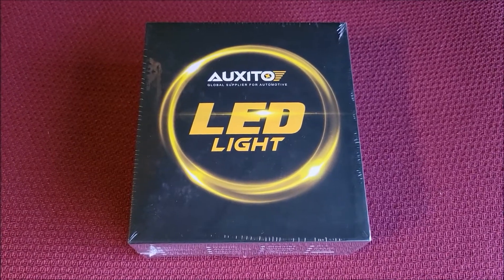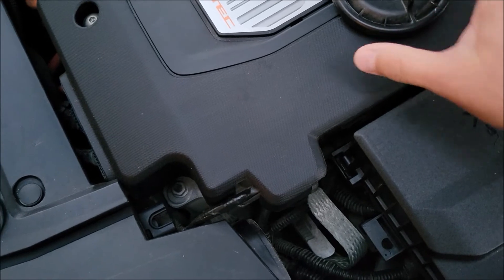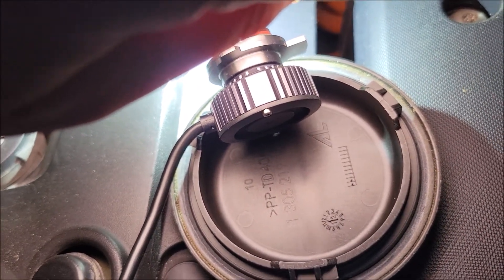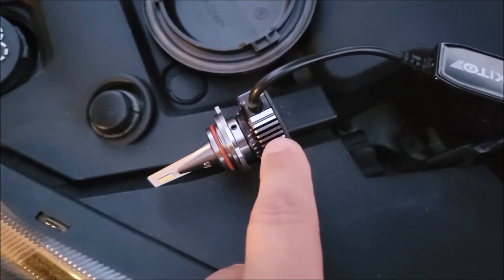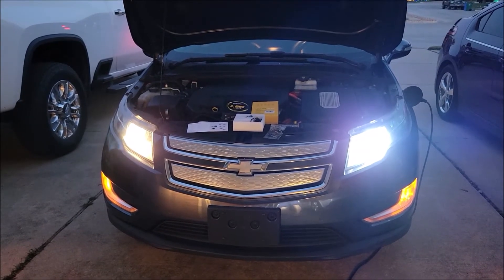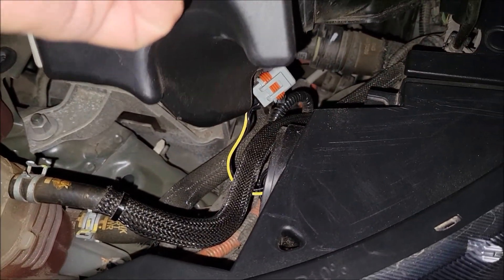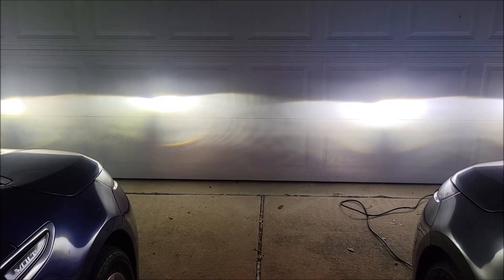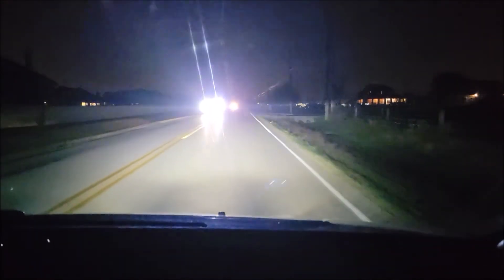Super Bright LED Headlight Upgrade Kit - Auxito LED Light DD-Y13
My last LED headlight kit I bought for the Volt was good, but these are GREAT!

AUXITO 9012/HIR2 LED Light Bulbs Mini Size 80W 16,000LM Per Pair CanBus Ready Conversion Bulb Kit, 400% Brighter, 6500K White, Pack of 2
These 9012 led light bulbs run on DC 12V-24V, 40W and 8,000lm per bulb, 6500k white, super focused and stable light output, 400% brighter than stock 9012 bulbs, compatible with 9012 and hir2 sockets
Same beam pattern like stock one. 0.079in ultra thin copper board for 360° illumination, helps you see wider and farther, no blinding to oncoming traffic, don’t dazzle other drivers
Mini sized lamp body. These non-polarity 9012 light bulbs are sized to fit your housing perfectly and can be plugged directly into your original factory sockets, no more modification on light housing or cover
Can-bus ready design makes 9012 led bulbs compatible with the most of vehicles’ system, upgraded driver with built-in intelligent IC and temperature control ensures lamps working at the best status without error or radio interference. Please note additional decoders will be required for some extreme sensitive vehicles
Whole aviation aluminum body and 12,000RPM turbo cooling fan provide super cooling ability, which ensures a longer lasting up to 50,000 hours
AUXITO 9012/HIR2 Mini Sized LED Bulbs, Pack of 2
Mini Lamp Size: Almost 1:1 same size like halogen 9012/hir2 bulbs, non-polarity plugs, perfectly fit into your original 9012/hir2 lights housing, no modification or damages on housing or cover
High Compatibility: Upgraded can-bus error free design and 40W/bulb high rated power making these 9012/hir2 led bulbs compatible with 99% of vehicles without error warnings or radio interference
Long Lifespan: Whole aviation aluminum body, the built-in smart temperature control IC, powerful cooling fan and the special copper board ensure the led lamp lasting up to 50,000 hours
360° Adjustable Beam: With the included L-shaped tool, it's very convenient for you to make simple locker ring angle adjustments to get the better beam pattern. No adjustments needed for most vehicles
Full Angle Illumination: Ultra-thin board design effectively simulates 9012/hir2 halogen lamp’s beam pattern and solves the problem of focusing unevenly or dark area problems, 400% brighter than standard halogen bulbs
Super Focused and High Light Output
Provide a wider and farther visible range. Clear cut-off line avoids blinding to oncoming drivers, keep you and other drivers away from danger in the dark.
15 Minutes Installation
Plug and play for most vehicles, just take out the original 9012 halogen bulbs, replace it with AUXITO 9012 led light bulbs, then enjoy the greater visibility both in front and behind your vehicle at night
Simple Adjustment
If you want to adjust the beam pattern, simply loose the locker ring by the included L-shaped tool then rotate the locker ring and re-fix it. Repeat the above steps until get the expected beam pattern
Upgraded Intelligent Driver
Upgraded cooling driver with CanBUS makes it to be compatible with 99% of vehicles without error warning. The built-in smart IC ensures the best temperature protection and lighting performance
IP67 Waterproof
Waterproof and dustproof design allow the 9012/hir2 led bulbs keep working even under extreme conditions, like foggy day, rainy day, snowy day, etc